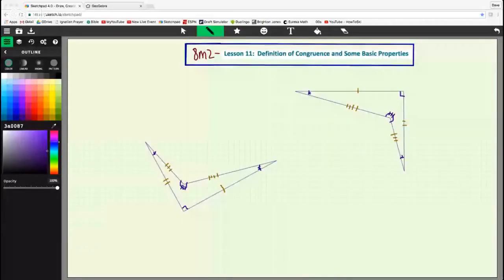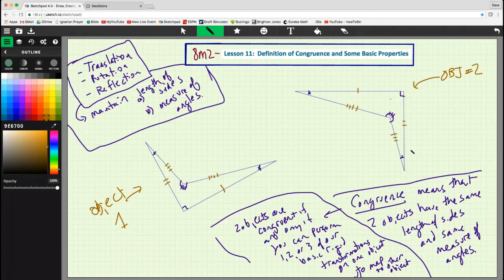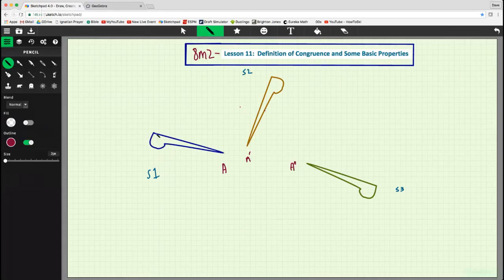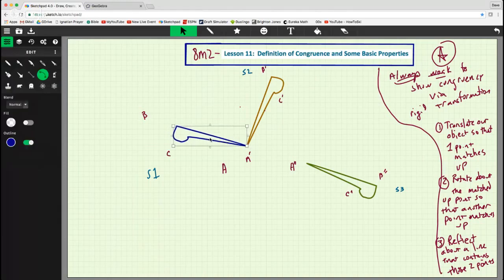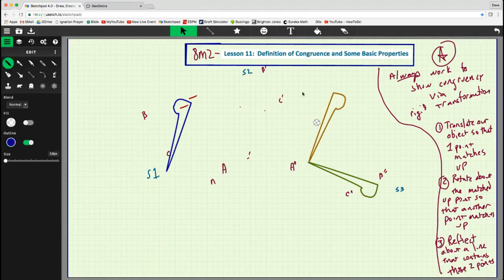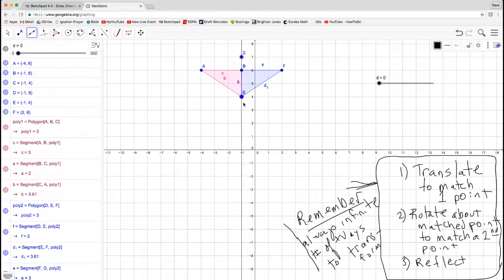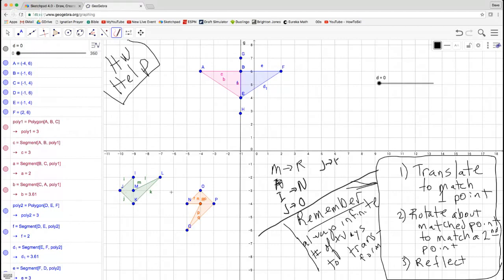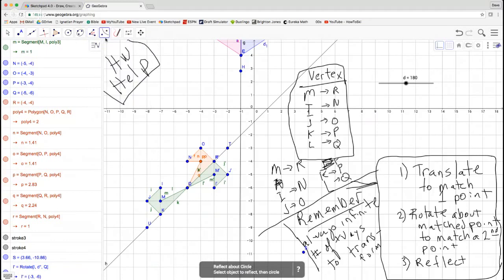8M2 L11 - Definition of Congruence and Some Basic Properties